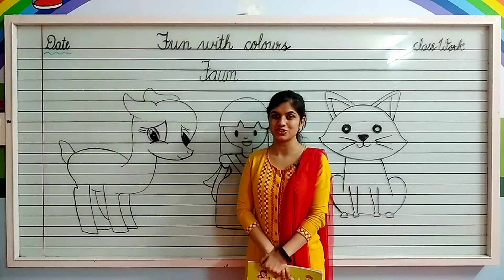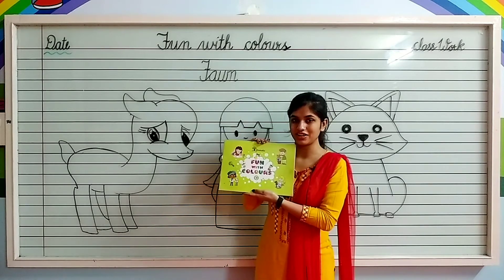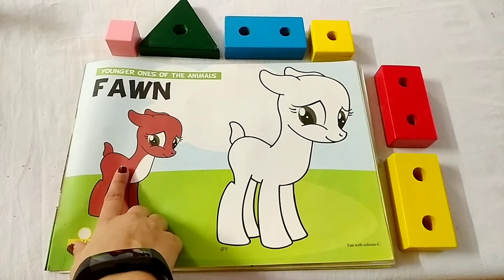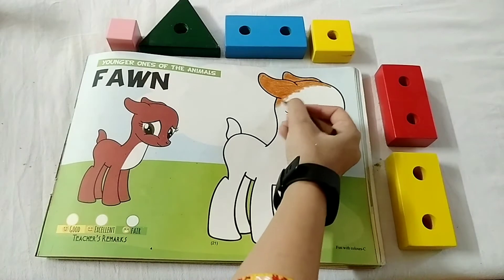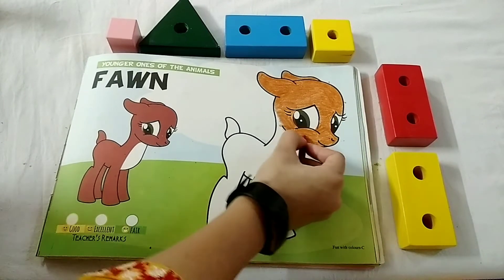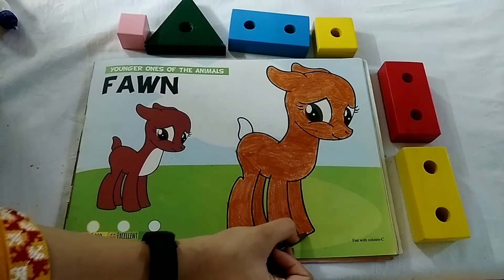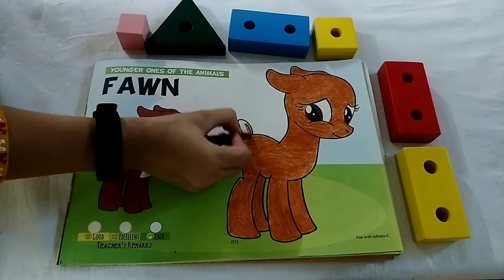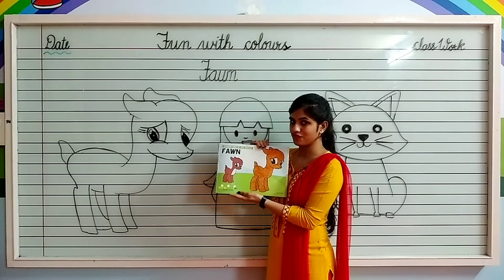PREP COLOURING 'FAWN'